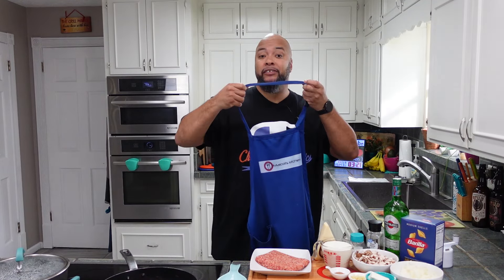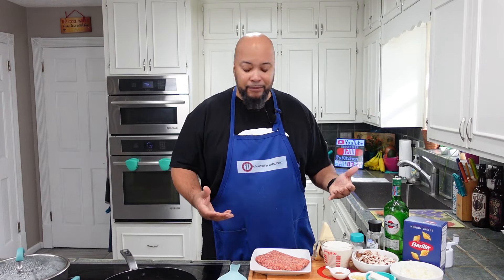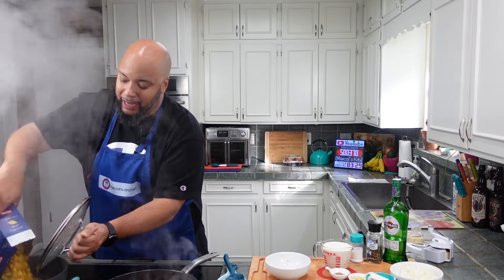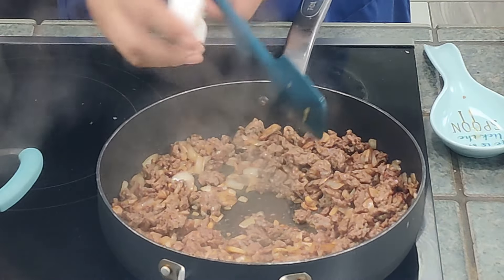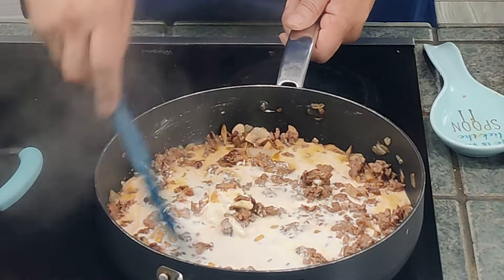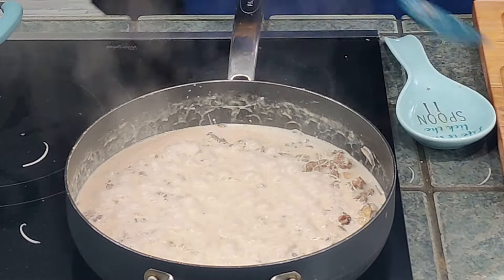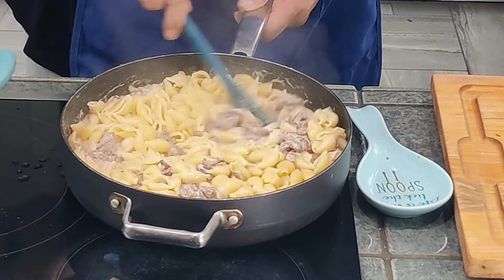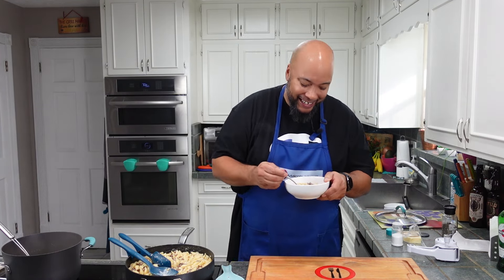Pasta A La Norteña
If you are interested in any Maicol's Kitchen Merchandise you can reach out via Facebook or Instagram   / maicols.kit..  .

Also, if you are interested in any of the items we used in the video, links are below.

T-Fal Pan